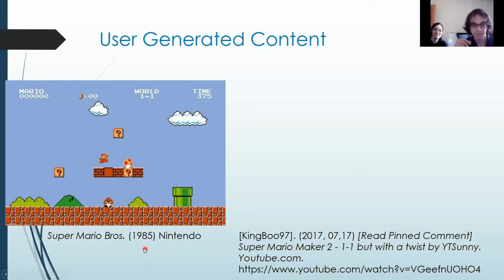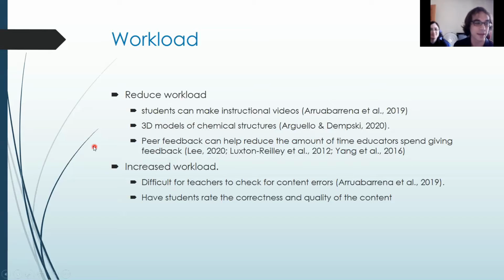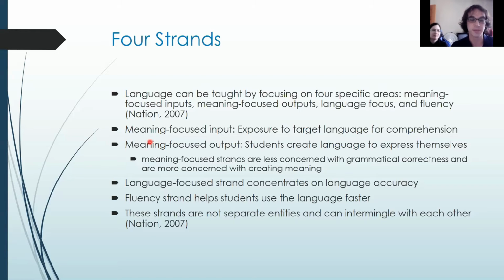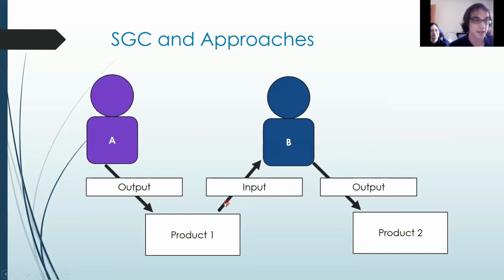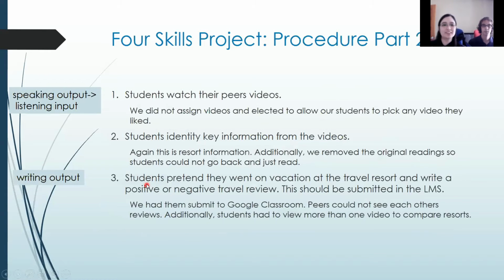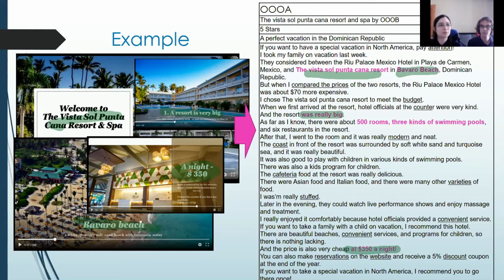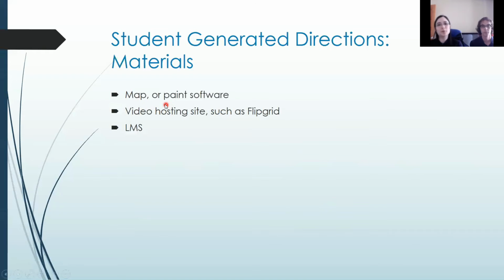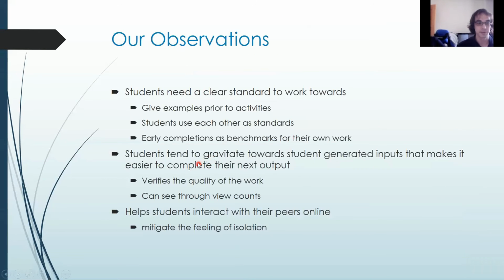[2021: LS 4 of 6] Integrated Approaches Using Student Generated Content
Woosong University TESOL-MALL/KOTESOL DCC Symposium 2021

Zoom Session 4 of 6:
Integrated Approaches Using Student Generated Content
Andrew Aguiar, Gyeongsang National University
Nicole Shiosaki, Gyeongsang National University

Abstract:
The pandemic emerging in 2020 has expanded online teaching methods through technological integration. One teaching approach that has benefited from online class provision is the use of student generated content. Student generated content allows language learners to interact with content made by other language learners. As all students require a device with internet access when teaching online, interacting with student generated content is much easier than in face-to-face contexts because students can conveniently interact through applications, such as Flipgrid. This gives students a chance to hear non-standard English, gives students ownership over their language learning and gives students a chance to interact with their peers in different ways. In order to gain the most from student generated content, the students’ original outputs can be used as input for other students who utilize it to develop the next output in a student generated integrated skills approach. This presentation illustrates specific examples of activities and projects centered around using Flipgrid to create student generated content for learners to interact with while integrating multiple language skills into their development of student generated content. Post-pandemic, the methods used to develop an online student generated integrated approach can be worthwhile implementing from within the face-to-face classroom.

Presenter Bios:
Andrew Aguiar teaches at Gyeongsang National University. He is the head of the School of Language Education curriculum committee (SLECC) and is one of the organizers of the university’s monthly online workshops. He is a graduate of Woosong University’s TESOL-MALL program.

Nicole Shiosaki is currently teaching at Gyeongsang National University. She is secretary of the School of Language Education curriculum committee (SLECC) and is one of the organizers of the university’s monthly online workshops. She is also a graduate of Woosong University’s TESOL-MALL program.